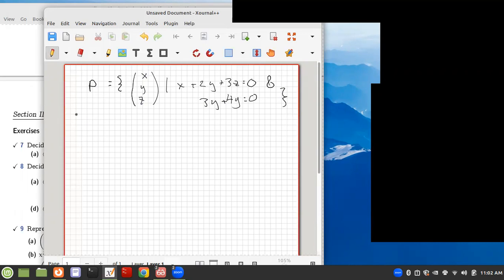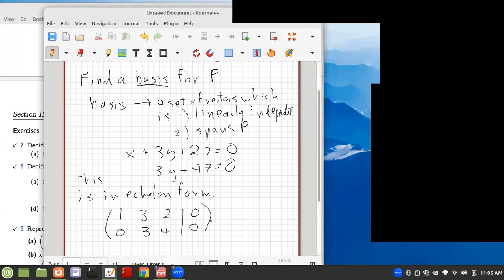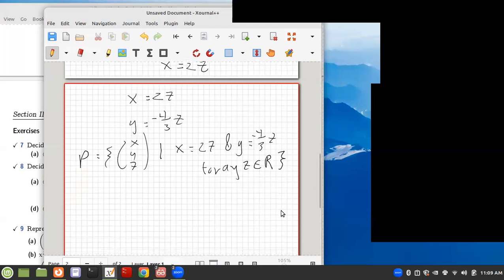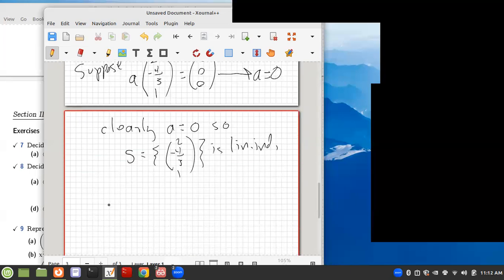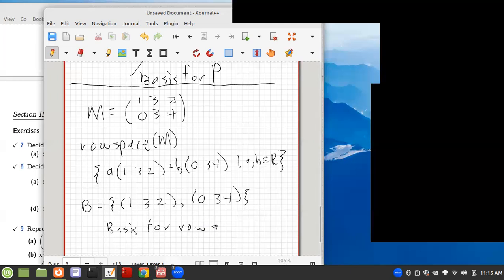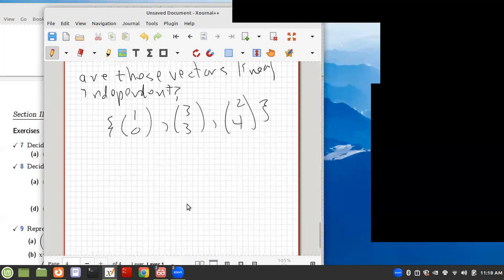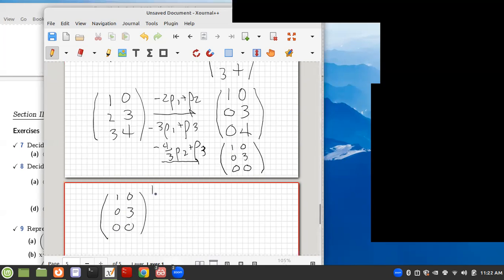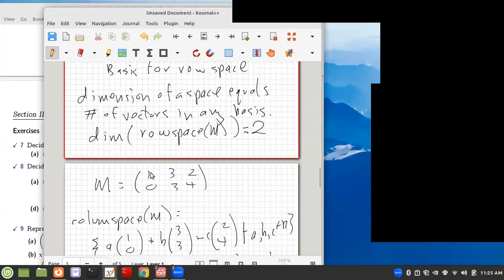PartA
Part A:   March 7